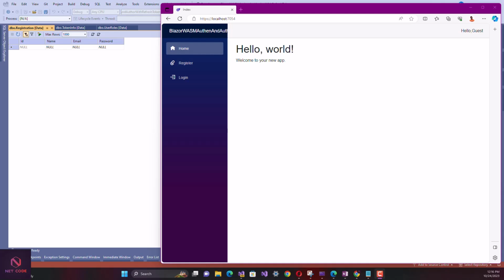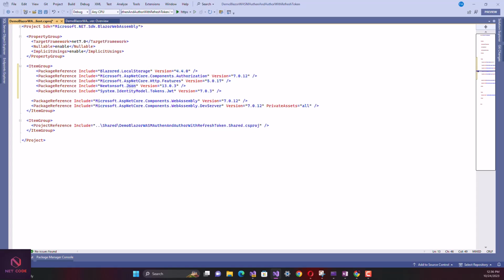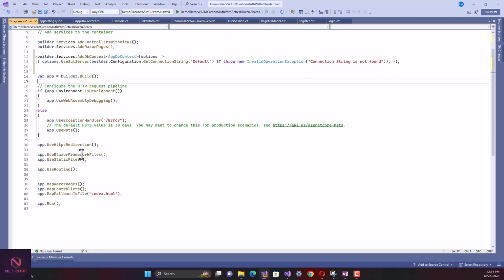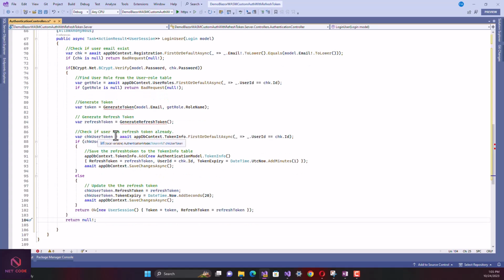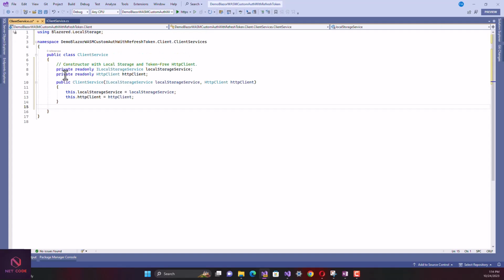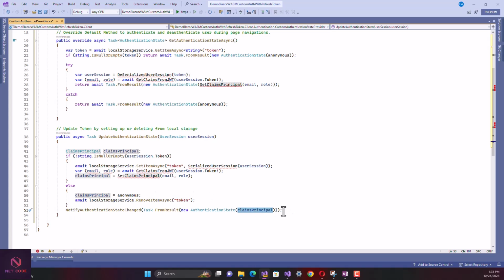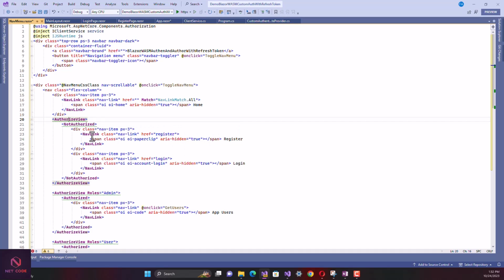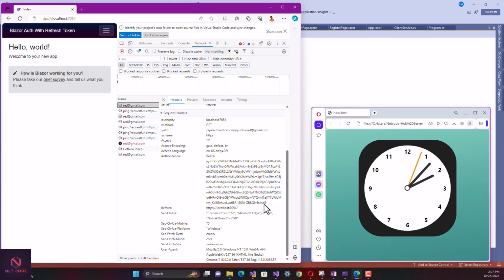Unlock Security Marvels: .NET Blazor WebAssembly - Auth, Roles, Refresh Tokens! 🚀🔐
Hello friends, welcome, in this video, we are going to look at Unlocking  Security Marvels: .NET Blazor WebAssembly - Auth, Roles, Refresh Tokens! 🚀🔐

/*Time stamps*/
0:00:00 introduction.
0:08:40 creating blazor WASM project.
0:10:00 installing Nuget packages.
0:12:00 creating models.
0:15:57 adding Db context class.
0:17:30 creating and registering connection string with JWT Authentication.
0:20:24 adding database migration.
0:21:09 creating authentication controller.
0:35:45 creating Client service.
0:40:00 creating custom authentication state provider class.
0:45:11 registering all services needed in the client project.
0:46:32 decorating routing with cascading authentication state.
0:47:00 creating all razor components, registration and login.
0:54:17 testing the app.